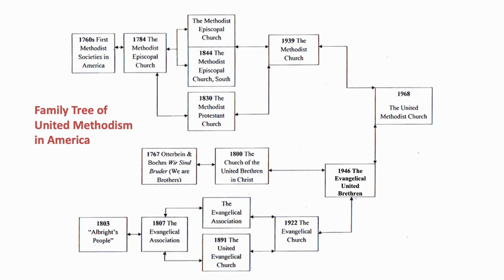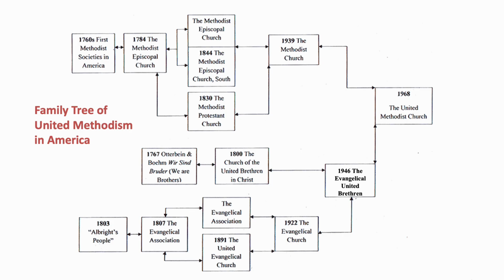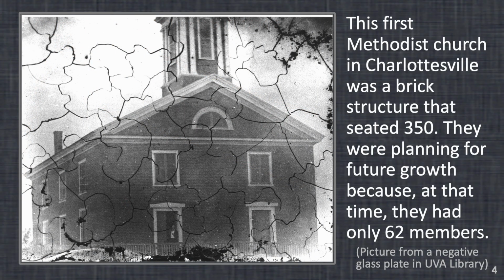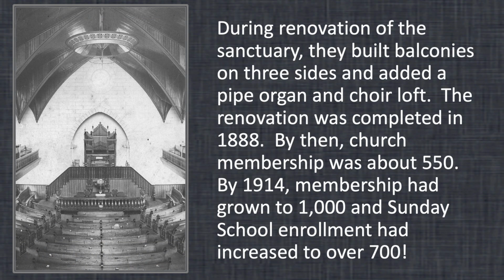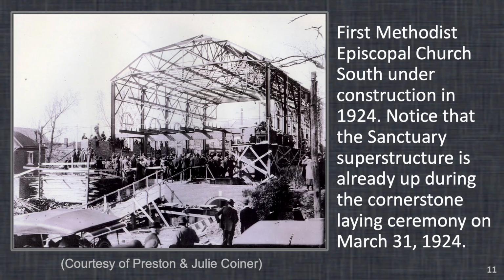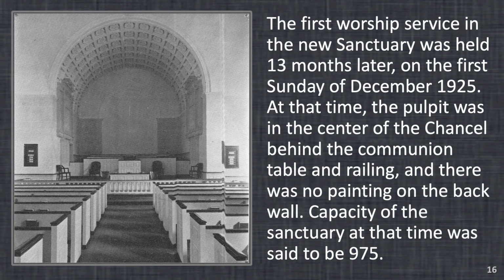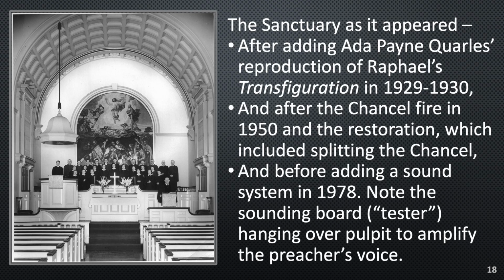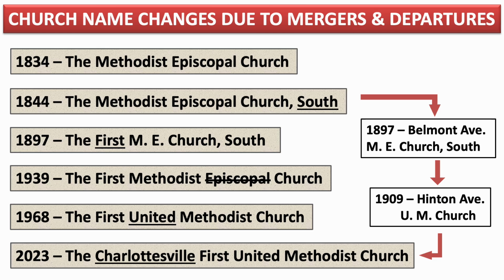CFUMC Then & Now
A historical look at Charlottesville First United Methodist Church.